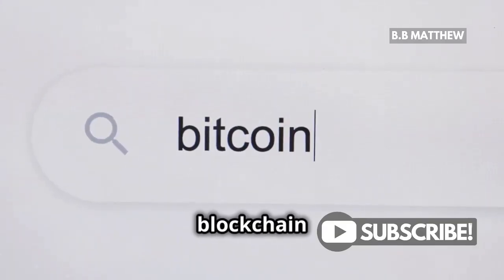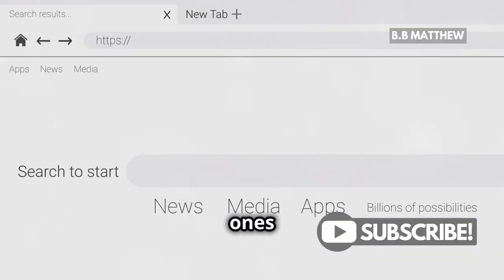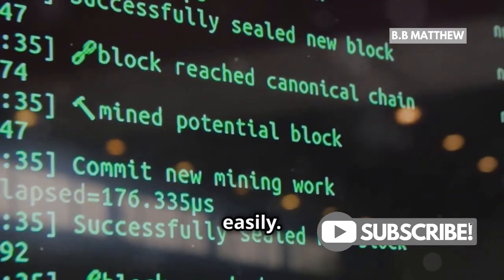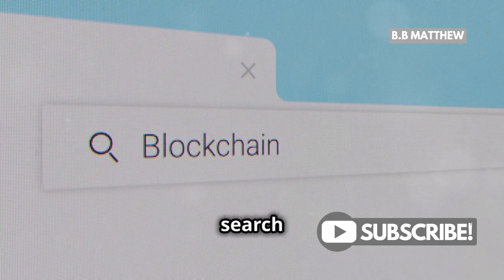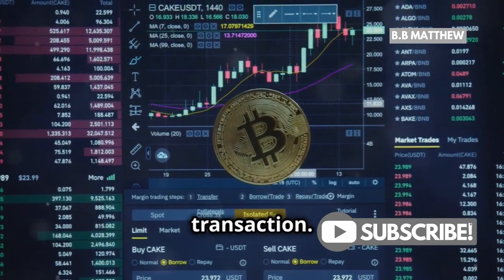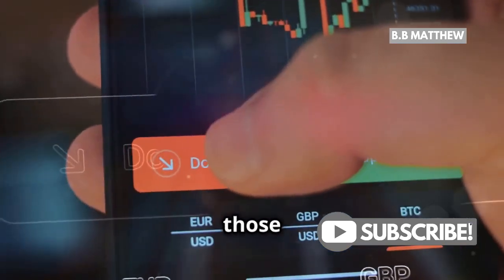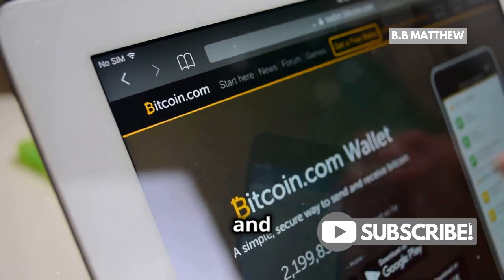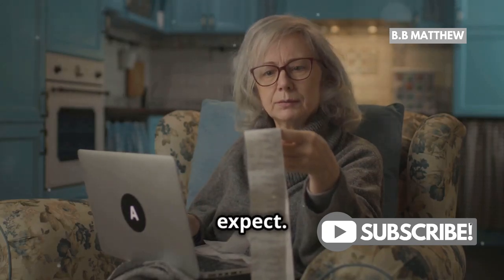How to Verify Bitcoin Transactions: Step-by-Step Guide